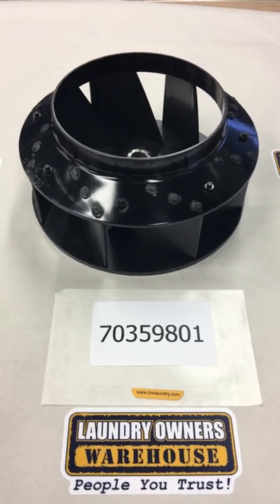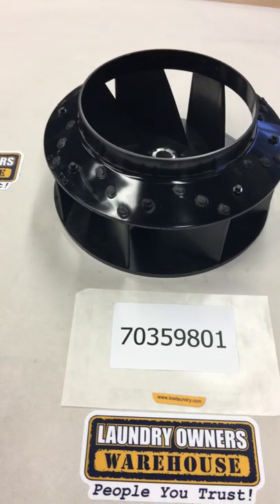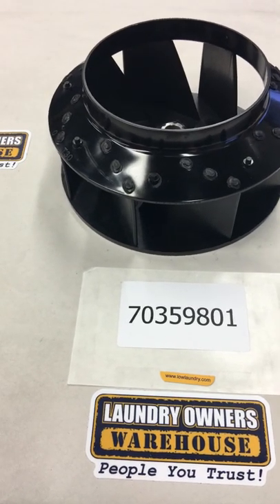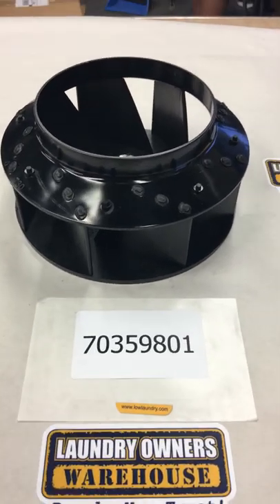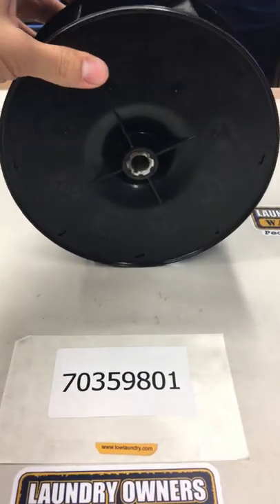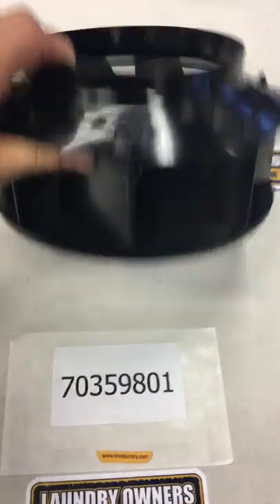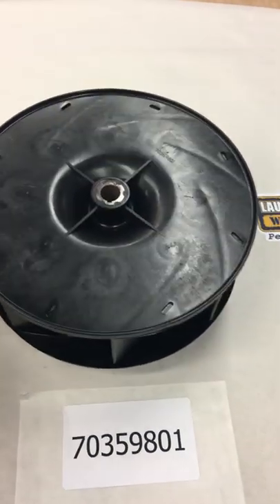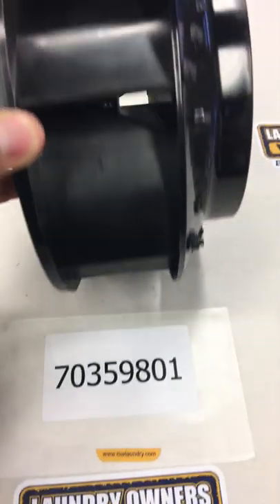70359801P Top Quality Blower Fan Alliance Huebsch Speed Queen Ipso Dryer